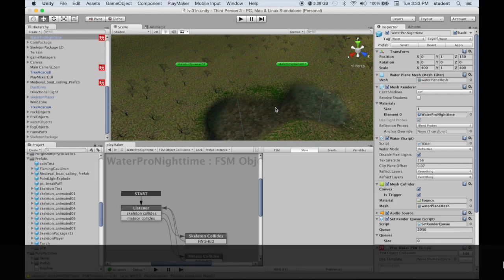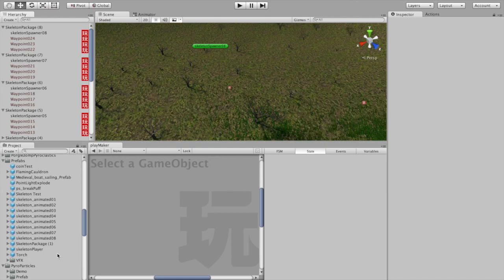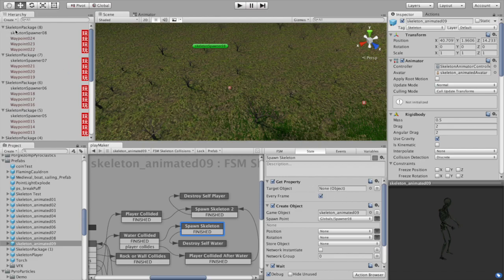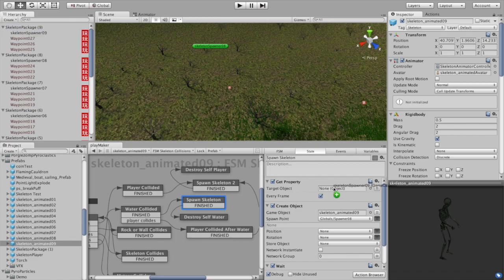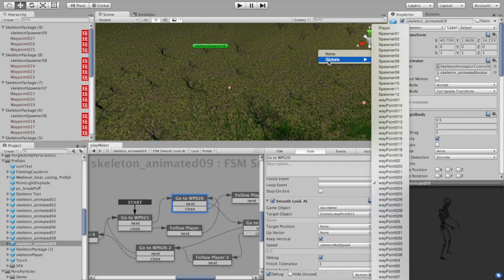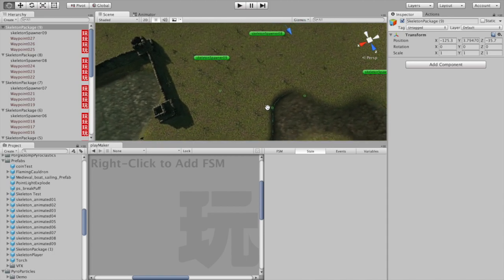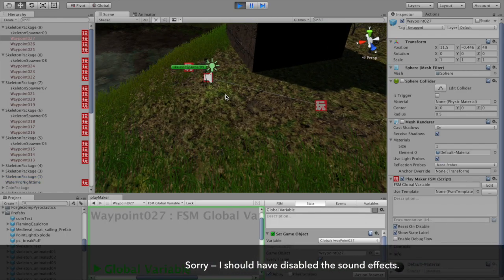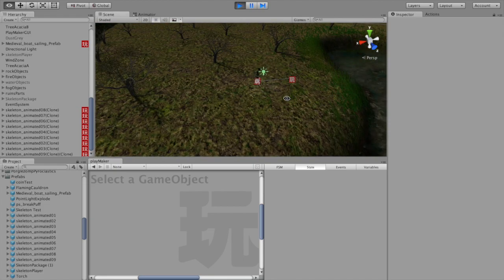Setting Up a System of Waypoints and Spawner Using Unity 3D and Playmaker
A video demo and tutorial about how to set up a system of waypoints and spawner using Unity 3D and Playmaker. Includes a "Smooth Look At" to follow player.